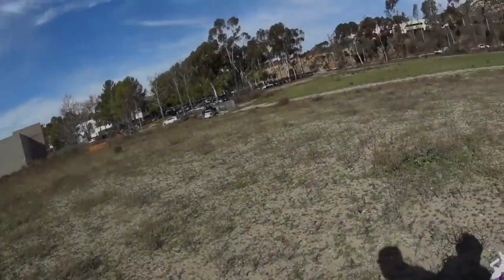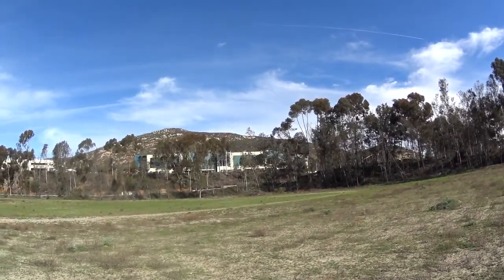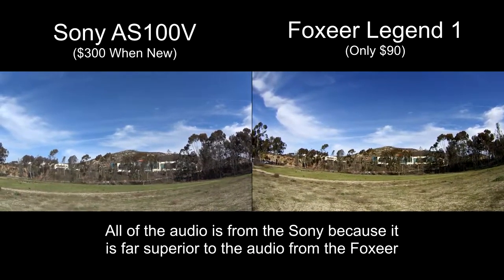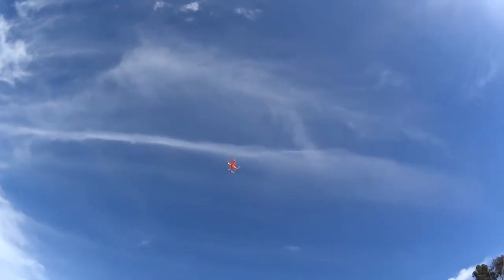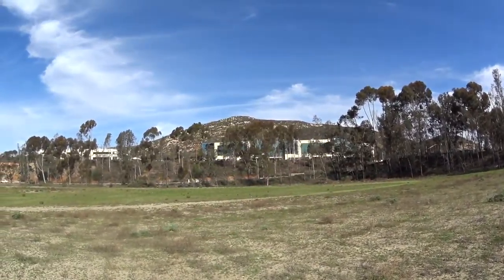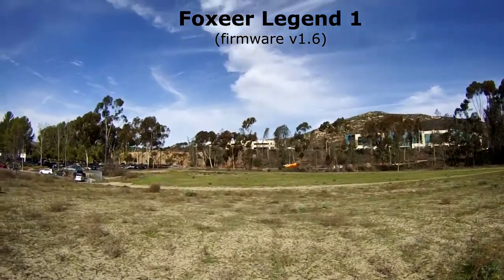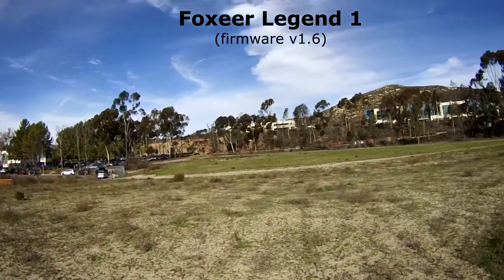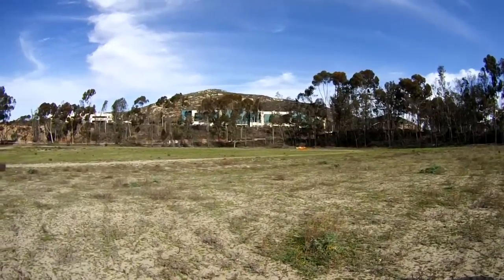Syma X8C, Foxeer Legend 1, Wind and Commentary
This video was just for fun. I have a friend at work who has been flying for the same length of time as I have (not much). He's a natural at it and loves to fly. He has a few small quads, but he wants a bigger one. He likes both my Syma X8C and JJRC H16 Tarantuala X6. I've been letting him fly my quads at lunch time to help him decided which large quad is his favorite. That's what we were doing in this video.

I just shot the video for fun and for editing practice. I actually took all of the flying video in one really long video, but decided to break it out between the Syma and the Tarantula. This part covers the Syma.

For my own comparison, I had taped together a Sony AS100V camera that I have owned for several years and a Foxeer Legend 1 that I just recently purchased. Both are shooting in 1080P/60fps. I put a bit of cotton over the microphones of both cameras to muffle the horrible wind sound that I get without an external mic. I was pleased with how well it worked. The sound from the Sony was WAY better, so I just used it and left out the Foxeer soundtrack. The sound from the Foxeer was tolerable, but a bit quieter and less refined.

The video output between the two cameras is pretty similar. The Sony is truer to color, but much softer (l later realized there was a finger print in the lower left corner! DOH!). The Foxeer has a sharp, bright, colorful picture. Although it is not true to nature, it was pleasant to look at. The color could easily be toned down with editing.

The stabilization was much better from the Sony. However, it was not awful on the Foxeer. For a $90 camera, I think the Foxeer is quite a bargain! I hope the company starts selling more mounting accessories. There are almost none at this time.

While I was taking this video, a young co-worker whom we have never met was out for a walk and came came over to watch us. He was intriugued and asked a LOT of questions, so I ended up prattling on a bit much. I get excited about bringing young people into the R/C hobby.

As for the Syma X8C, it flies great! We were dealing with some pretty strong gusts and you couldn't even tell from the way it flew. It is very stable and precise. For a "Toy" quadcopter, it would be a very good camera platform for some fun video (nothing professional). This flight was with the stock battery minus the Syma camera, blade protectors or landing gear, so pretty light. It usually flies 9 to 10 minutes, but today it flew just short of 12-minutes with no power sag until it just lost power and landed. For you young-uns, that is not recommended. It will ruin a LiPo battery.